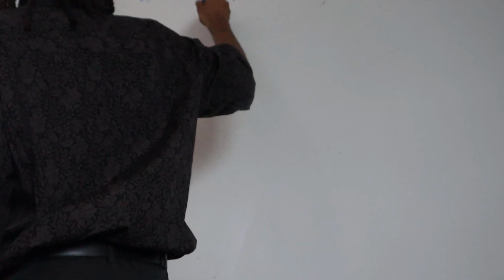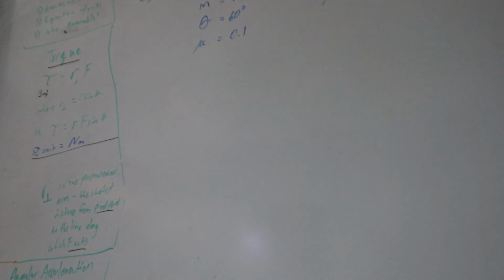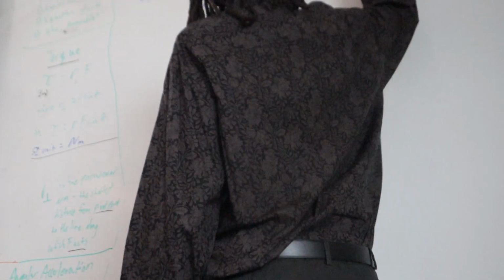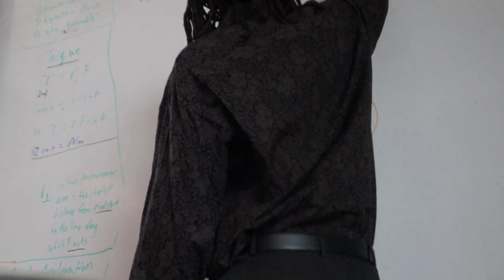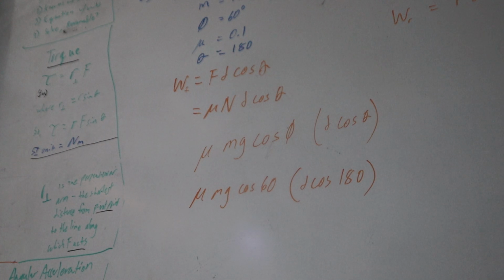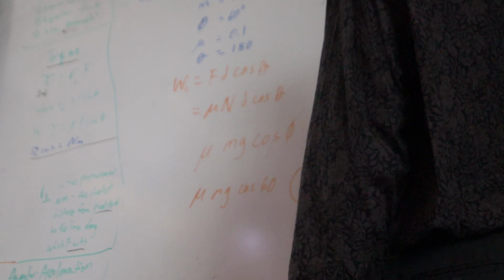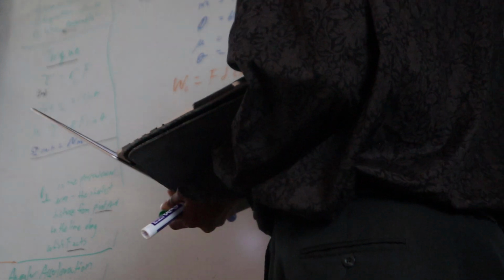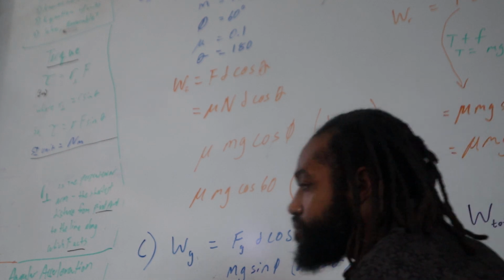Work - Chapter 7 Question #8 11/7/24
Professor Gordon shows work problem at Atlanta Metropolitan from College Physics 2e from Openstax.